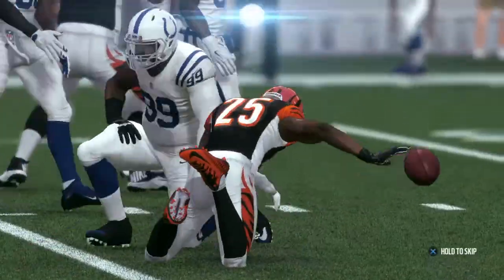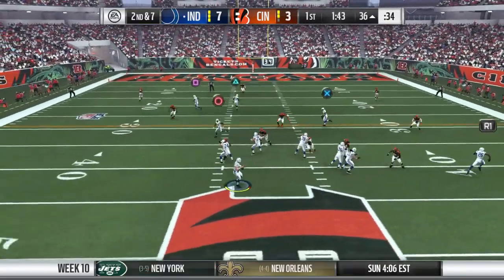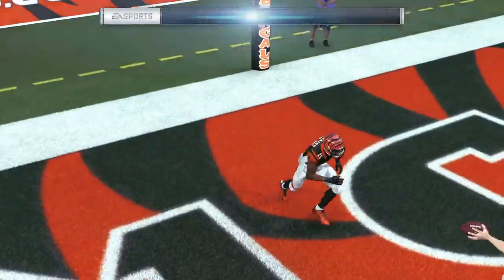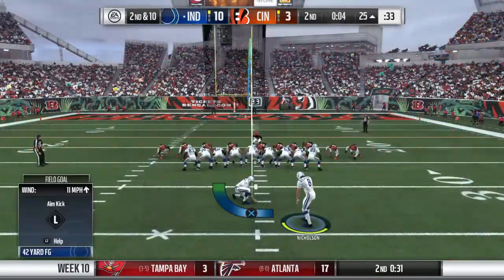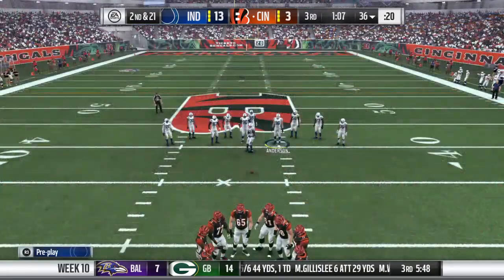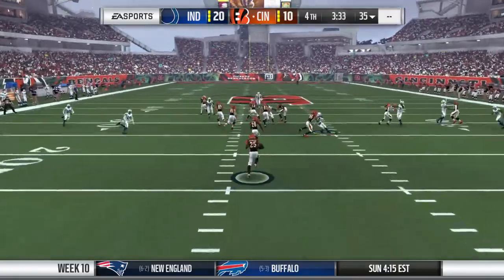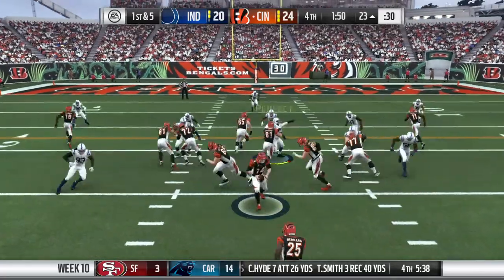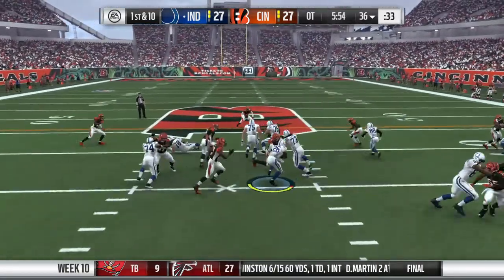Amazing OVERTIME Game Colts vs Bengals